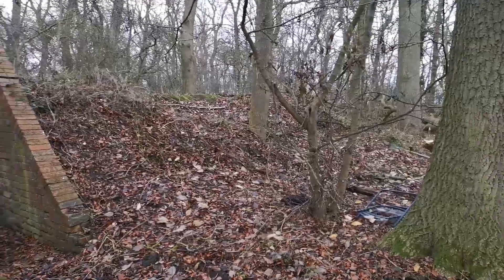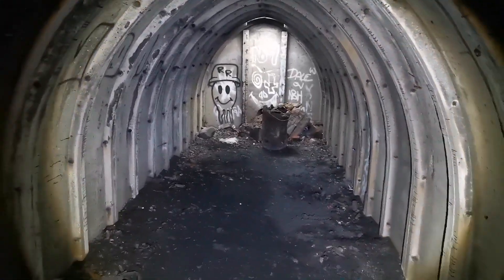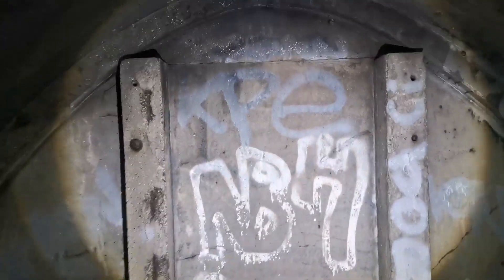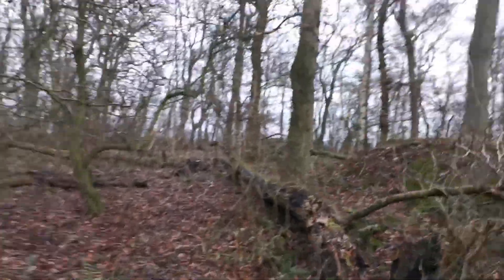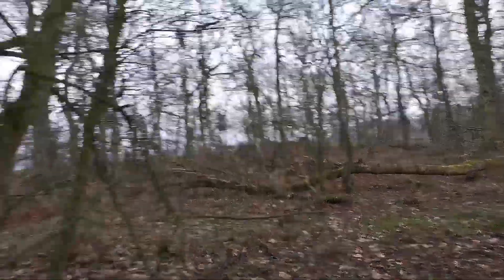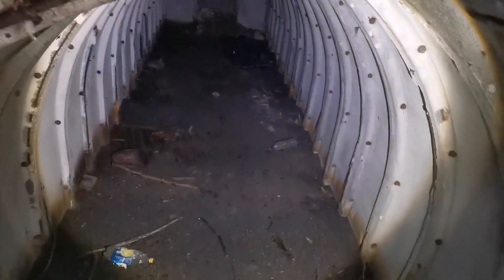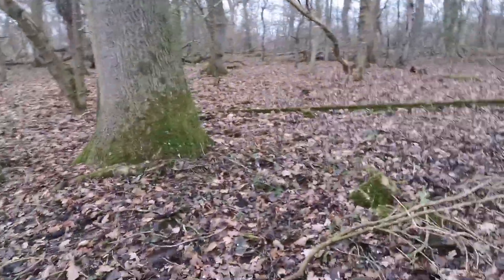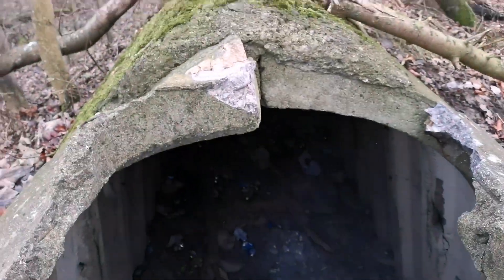WW2 RAF Bunkers hidden in the woods in Newcastle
Found three ww2 bunkers on a former RAF airfield in the woods somewhere in Newcastle. They are concrete with a steel frames, probably used as dry storage for ammo,also found what looks to be a cooling pond and a few bits of old runway.